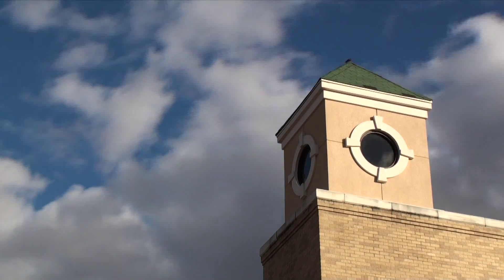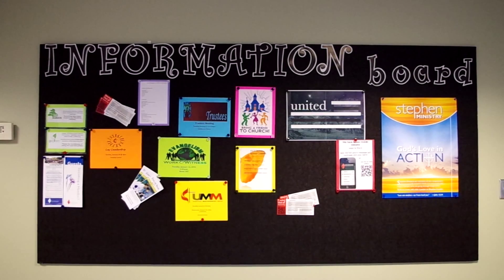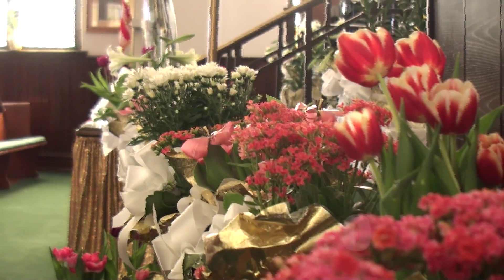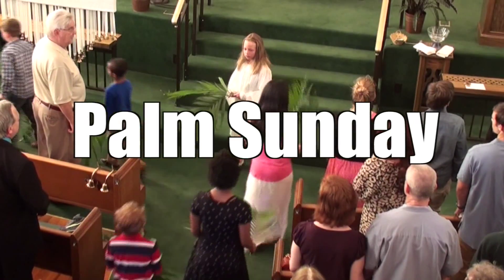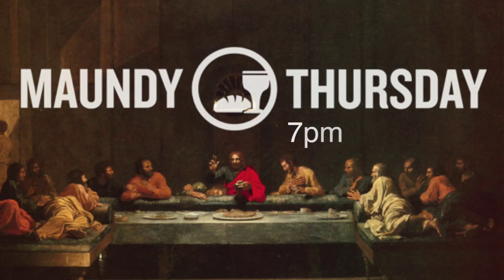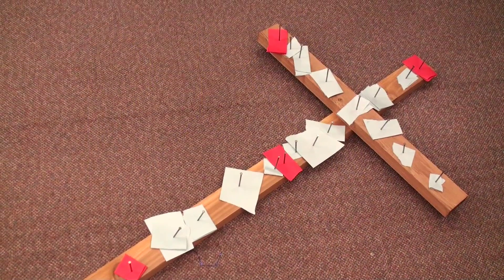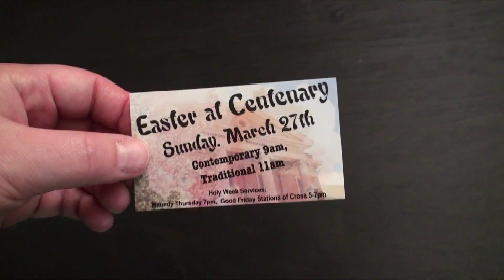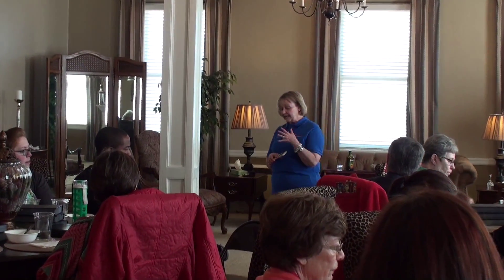Announcements 3-13-16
In this week's announcements: Holy Week and Easter events and more!

Find out more about Centenary Methodist at lawtoncentenary.org